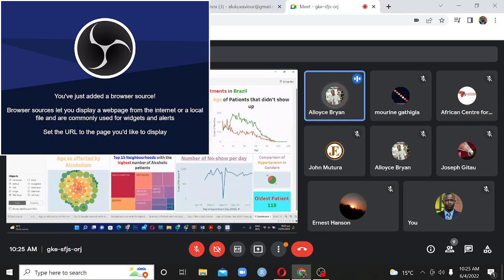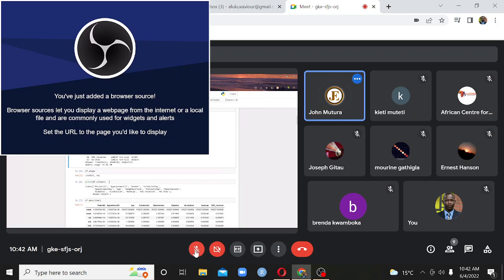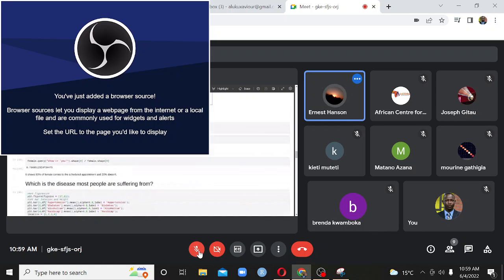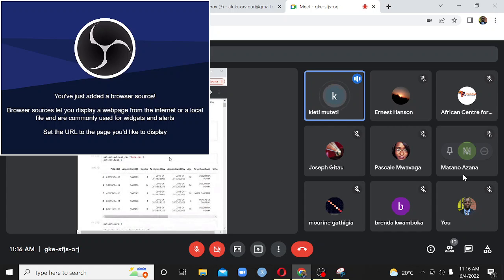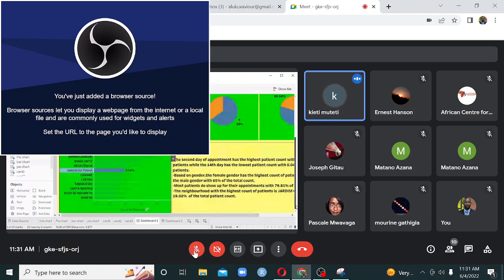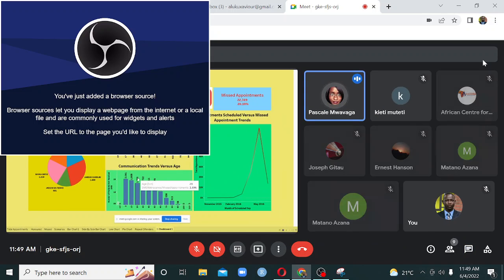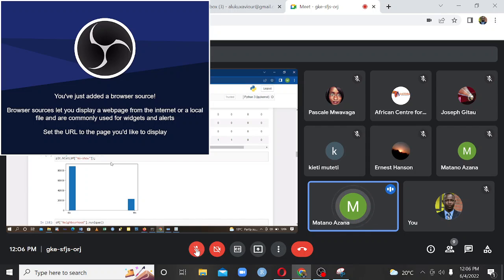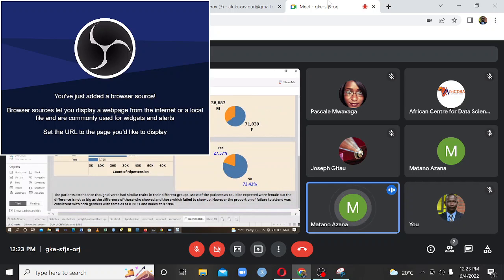Jan 2022 Intake Project Examination Presentation.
This presentation was done by AFRICDSA Jan 2022 Datascience finalists candidates as a fulfillment for the award of various data science certifications.